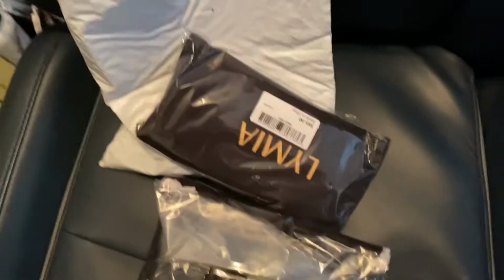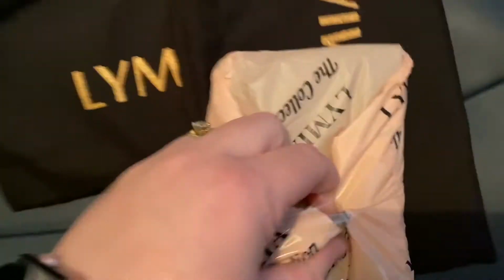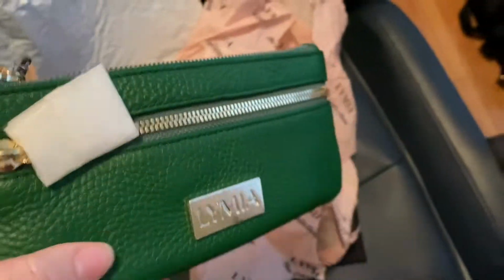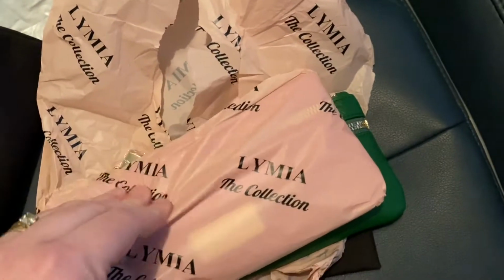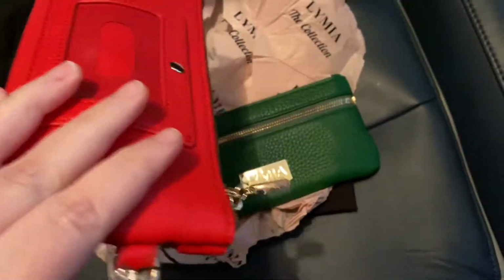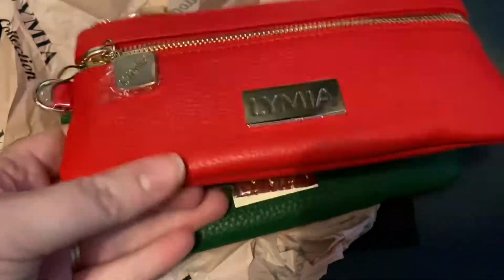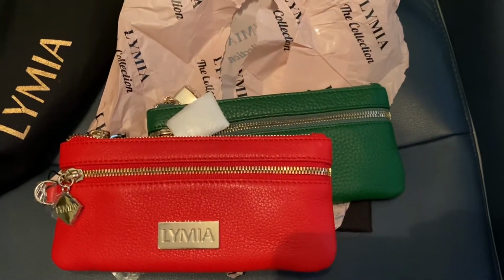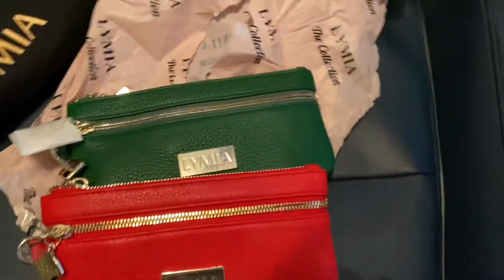Unboxing The LYMIA Brand Holiday Collection 2020 || Gabi Wallets in They're Jealous and Power Lip